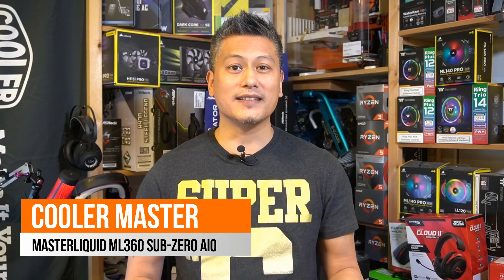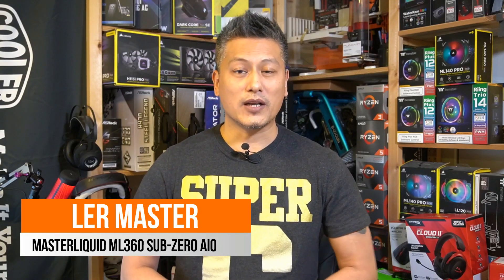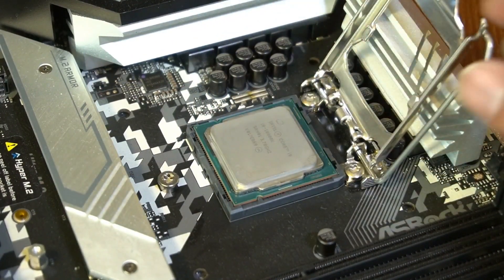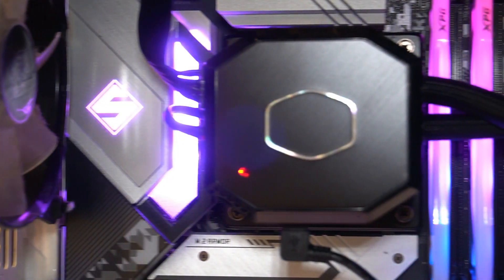Installing and Testing the Cooler Master MasterLiquid ML360 Sub-Zero AIO CPU Cooler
The Cooler Master MasterLiquid ML360 Sub-Zero, is an all-in-one CPU cooler that's designed for Intel processors that uses the LGA1200 socket.  It features a unique water block that uses Intel's Cryo Cooling Technology, to help reduce CPU temperatures, and delivers a cooling solution, unlike that of your traditional CPU coolers. This will allow your processor to reach higher frequencies at lower voltages.

Cooler Master has surprised us all with the MasterLiquid ML360 Sub-Zero. It's one of the best and most innovative AIO CPU coolers we've tested to date. It offers excellent cooling performance that just isn't achievable, by other AIOs on the market. And this is all thanks to the Intel's Cryo Cooling technology featuring Thermoelectirc TEC cooling.

For me, the cooling performance easily outweighs the cons ... so for that reason, we're giving it our recommended award.

It doesn't come cheap either. I've seen it retail for around USD $399! Alternatively, you can buy the standard Cooler Master MasterLiquid ML360 Mirror ARGB AIO CPU Cooler (without Thermoelectric TEC) for around USD $140 from Amazon